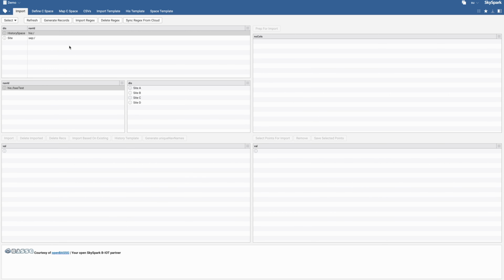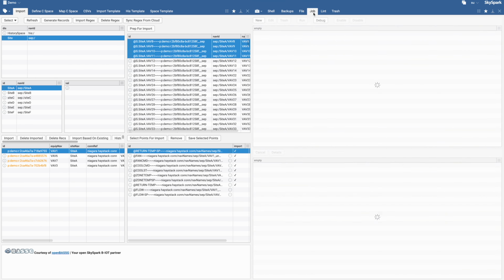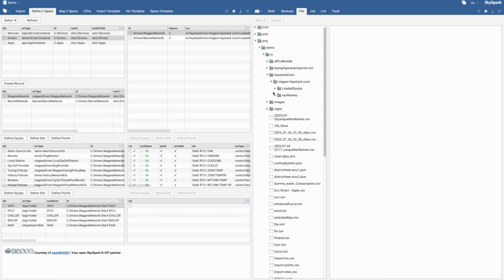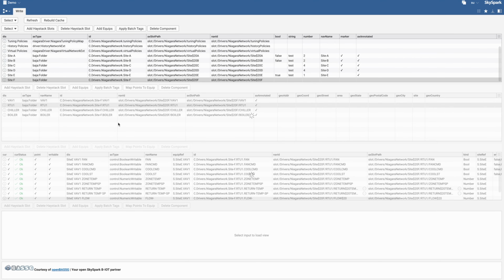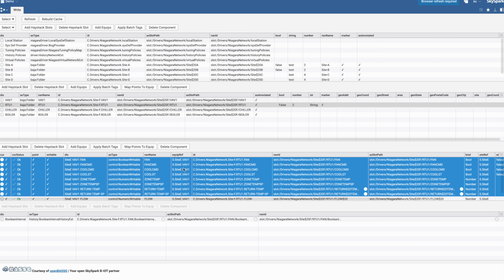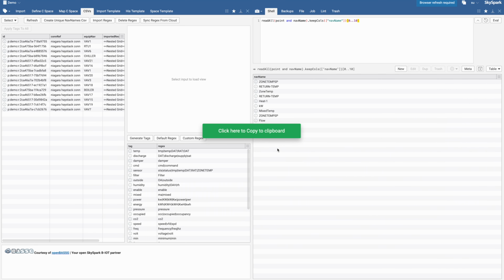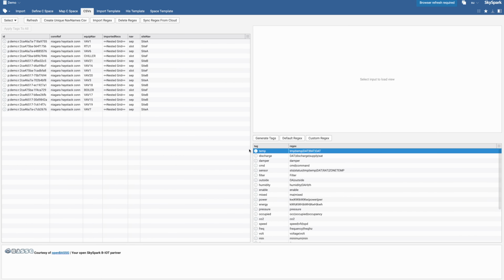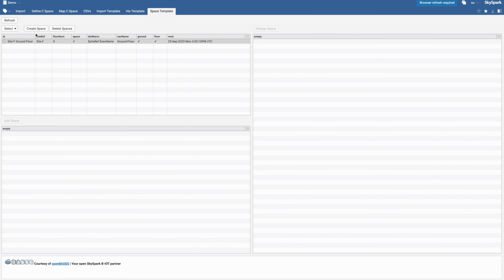nhaystack Import Enhanced+ niagaraBuilder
nHaystack Import Enhanced Module Description by BAS Services & Graphics

## Overview

`nHaystack Import Enhanced` by BAS Services & Graphics is a cutting-edge module that transforms how building professionals interact with and leverage data from the Niagara Framework in SkySpark's analytics platform. This module has been meticulously engineered to remove complexities from defining, importing, and tagging data, thus ensuring an effortless synchronization between two of the building industry's most critical systems.

## Features

### Simplified Data Definition

- Auto-discovery features for rapidly identifying points, devices, and other data elements from Niagara Framework.
- Easily map data types, units, and properties from Niagara to their SkySpark equivalents.

### Streamlined Data Import

- Execute batch or incremental data imports with a straightforward configuration process.
- Automated data integrity checks and reconciliation mechanisms to ensure accuracy.

### Advanced Tagging & Semantic Modeling

- Auto-tagging of imported data based on Niagara's existing configurations.
- Options to extend existing SkySpark tagging models or customize your own, specific to your project needs.

### User-Friendly Interface

- Access all these powerful features from an intuitive, integrated UI within SkySpark's view framework.
- Context-sensitive tooltips and inline help offer immediate assistance and reduce the learning curve.

### Monitoring

- In-built logging and real-time monitoring features allow you to oversee data synchronization processes.

## Open Axon Code Commitment

As part of BAS Services & Graphics' ongoing commitment to fostering innovation in the smart buildings space, we are proud to keep the Axon code in `nHaystack Import Enhanced` open. This open codebase allows for unparalleled transparency, customizability, and adaptability, ensuring the module serves as a robust, versatile tool for the building industry.

## Dependencies

- Compatible with SkySpark v3.x or higher.
- Designed for Niagara Framework 4.x or higher.

## Installation Steps

1. Download the `nHaystack Import Enhanced` package.
2. Install the module into your SkySpark instance via the 'Install Module' function.
3. Configure the connectivity settings to link with your Niagara Framework.
4. Navigate to the SkySpark interface to start your data discovery, import, and tagging journey.

## Conclusion

With `nHaystack Import Enhanced`, you don't just get a module; you get a partner committed to elevating the state of building automation and analytics. Choose this innovative tool for an uncompromising, transparent, and efficient data management experience that only BAS Services & Graphics can provide.